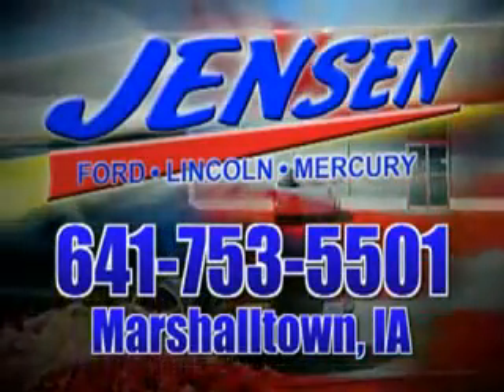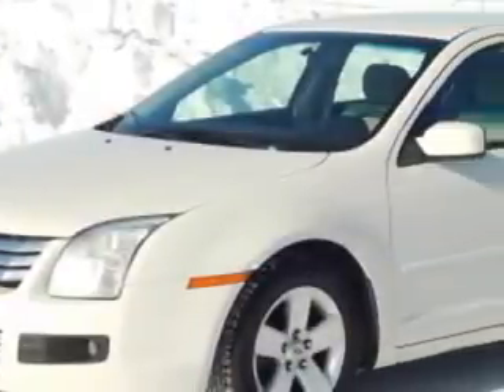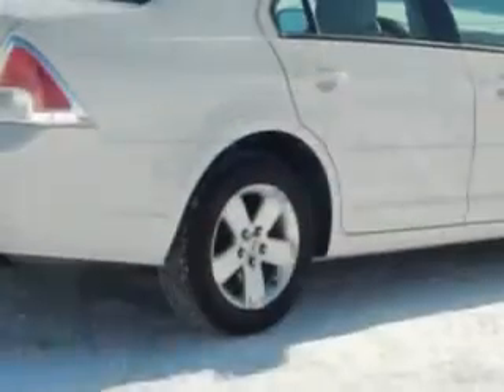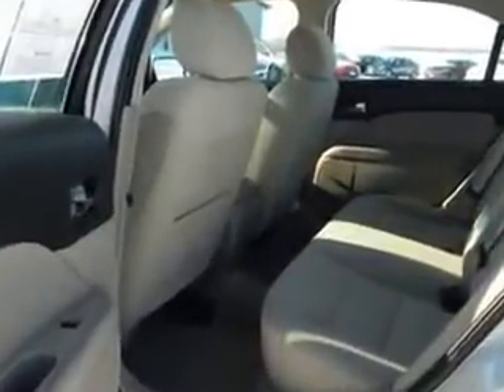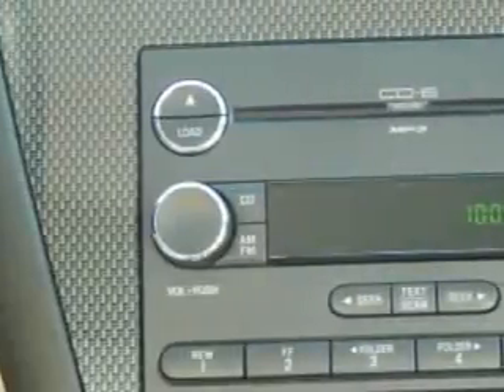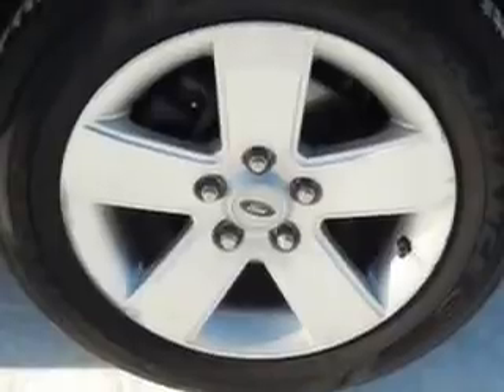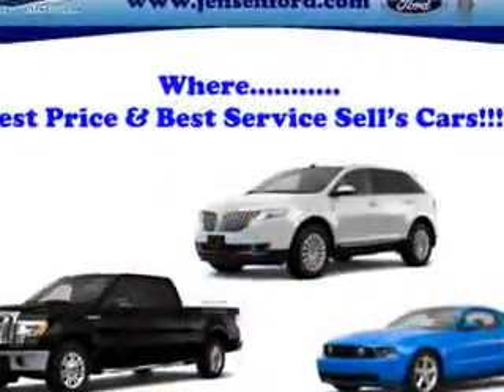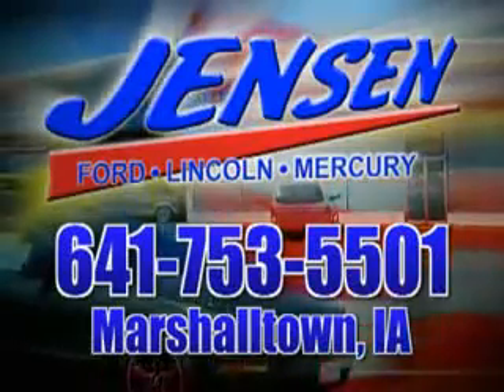2008 Ford Fusion Jensen Ford-Lincoln Marshalltown, IA 50158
Ford Fusion Check out this White Suede Clearcoat Ford Fusion 4 Dr Sedan, equipped with a 6 Cylinder engine and an automatic transmission. Enjoy an impressive 26 miles to the gallon on this great car with features like Side Impact Airbags, Driver Side Air Bag, Passenger's Front Airbag, Center Arm Rest w/Storage, Anti-Lock Braking System, Rear Seat Shoulder Belts, Performance/Traction Control, Steering Wheel Radio Controls, Power Driver's Seat, Alloy Wheels, 4 Doors, and much more. Enjoy the drive and have peace of mind in this Ford Fusion. See us at Jensen Ford-Lincoln today!
MILES: 101,398
VIN:3FAHP07198R105232

Jensen Ford-Lincoln
2805 S. Center ST.